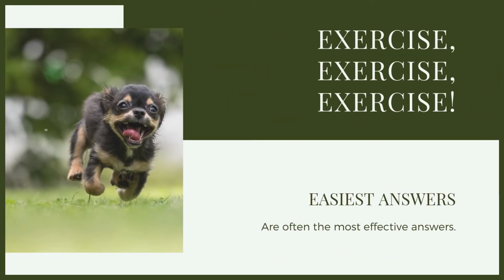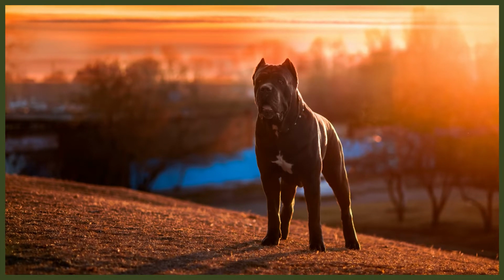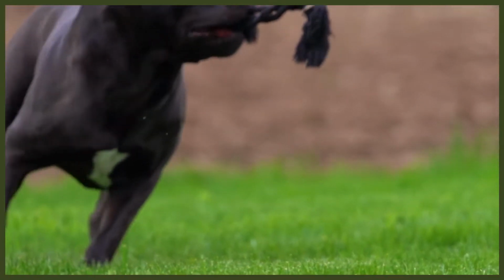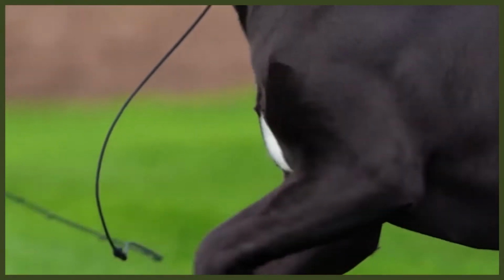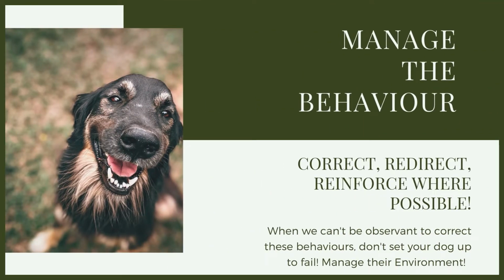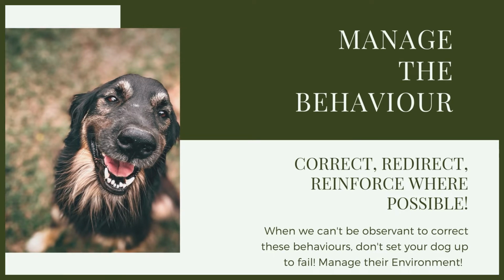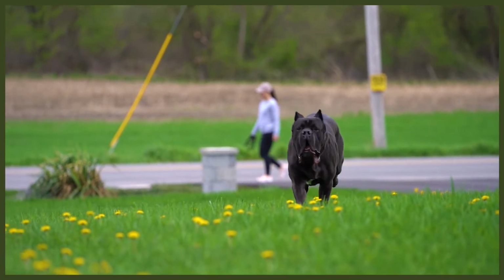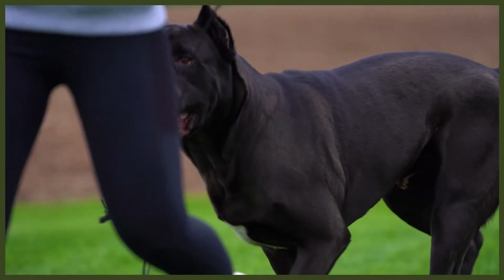PUPPY TRAINING! Stop Your CANE CORSO Digging!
PUPPY TRAINING! Stop Your CANE CORSO Digging! Training your Cane Corso to have good manners is key. Making sure they aren't destroying your house is just as important! Today you'll be able to find some helpful training tips to stop your Cane Corso from digging.

These videos are made and aimed at adults in a stage of their life to purchase or adopt a dog, we want to help them choose the right breed and become excellent canine leaders to help end the number of dogs that end up in shelters.